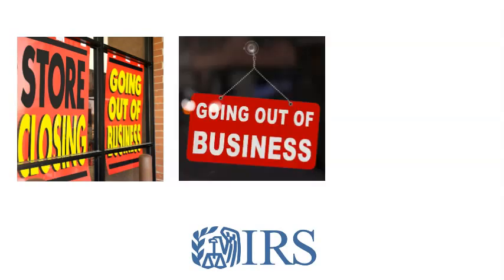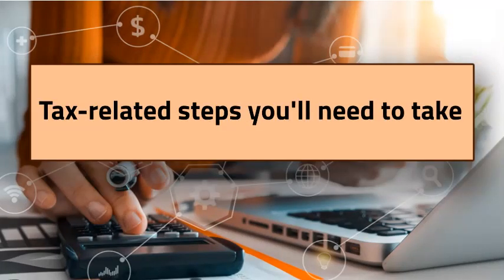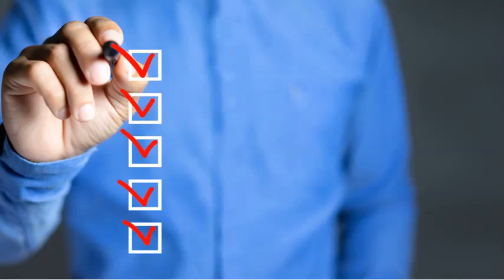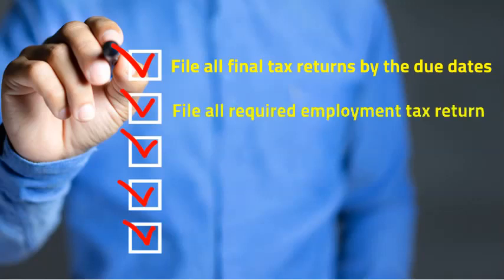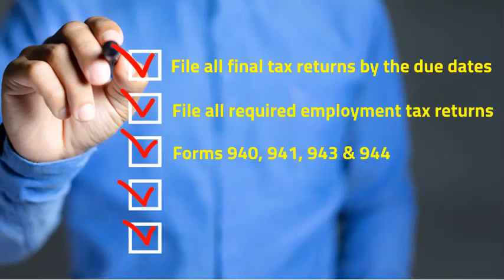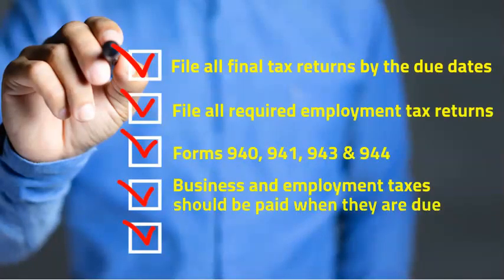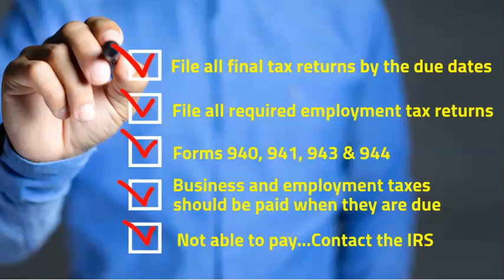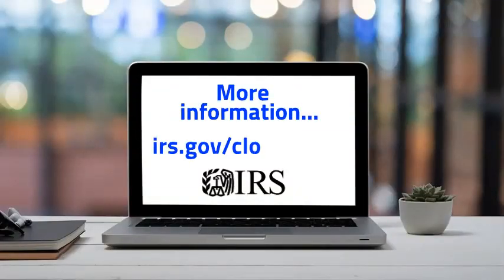Here's What To Do if You Must Close Your Business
If your business must close, there are some tax-related steps you’ll need to take.